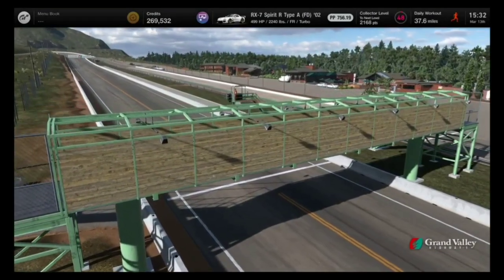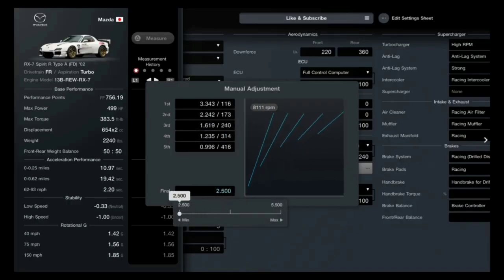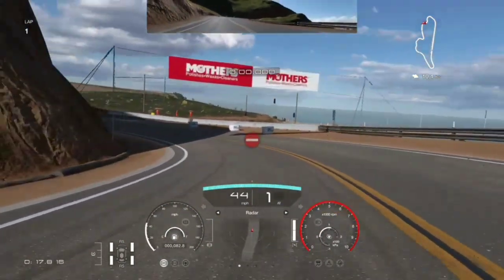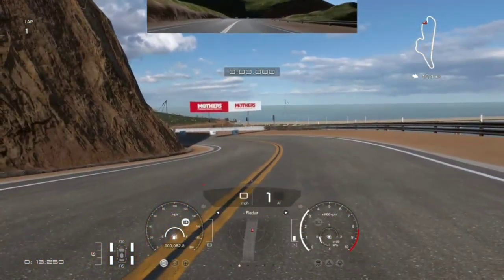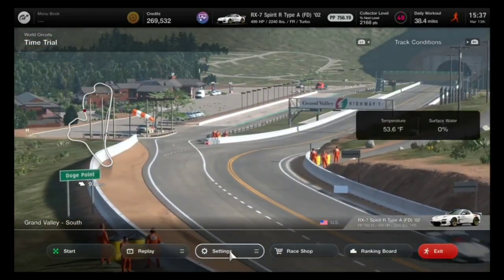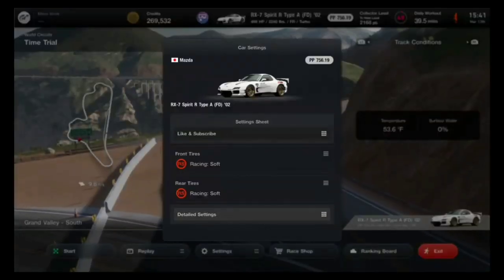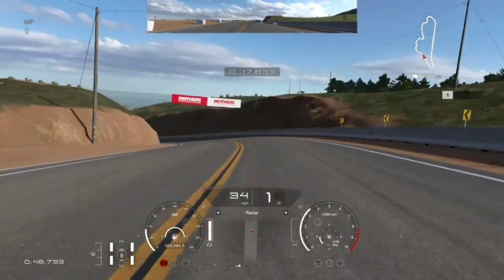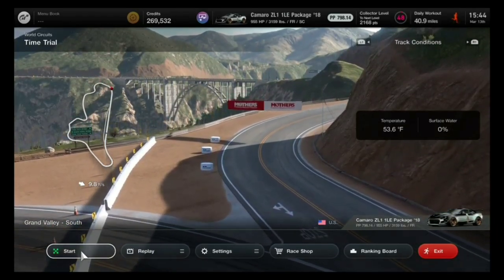GT7 - Gear Ratio's Made Simple! / My Way! PRT CounterSteer's Guide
I have this explained on GTplanet under my guide but decided to put a video up of how I do it.